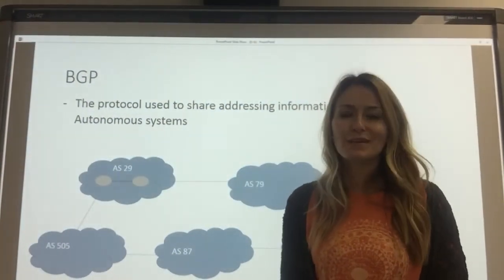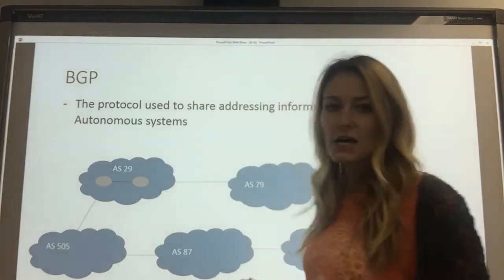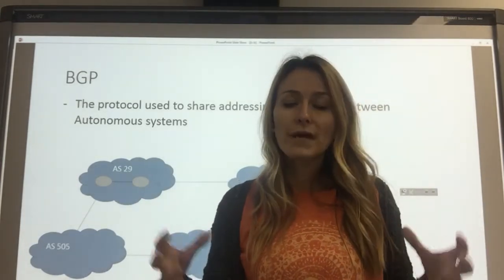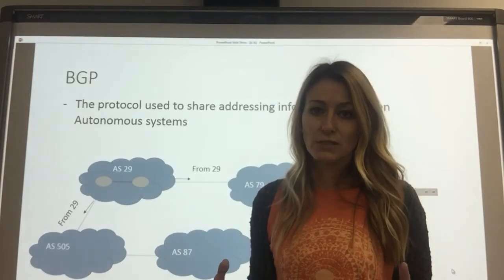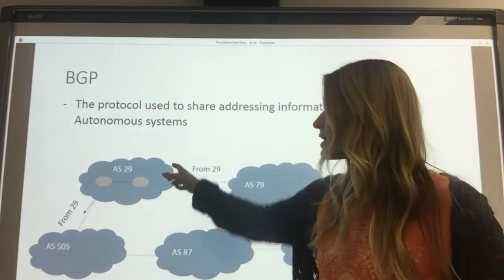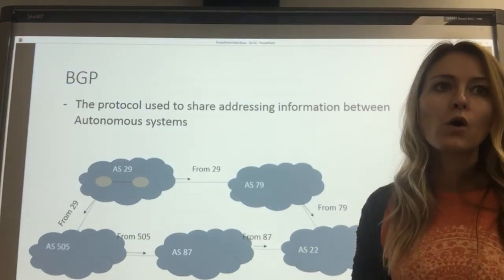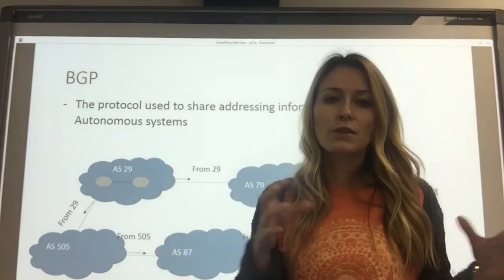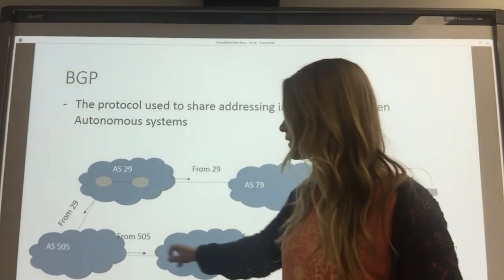BGP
Border gateway protocol. Autonomous systems share information, advertise routes.